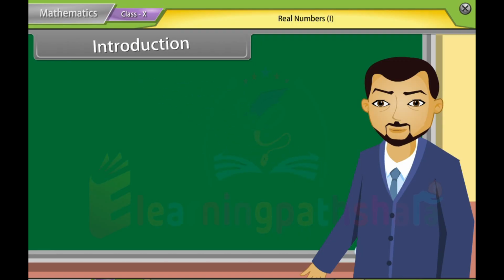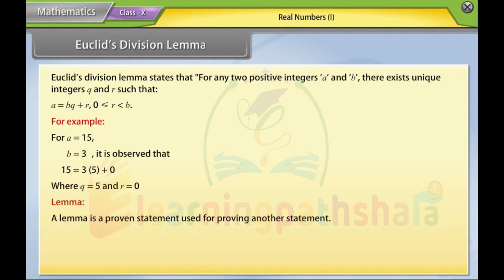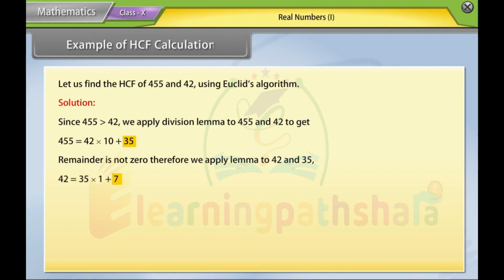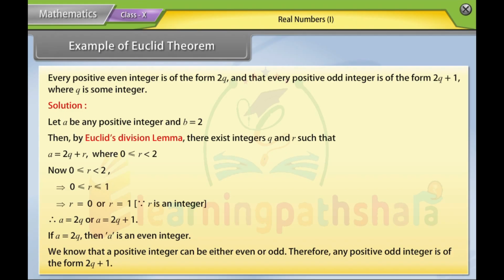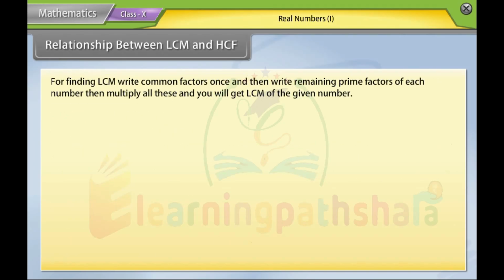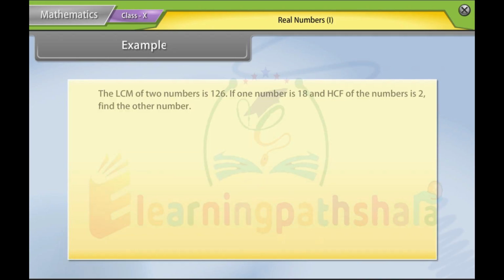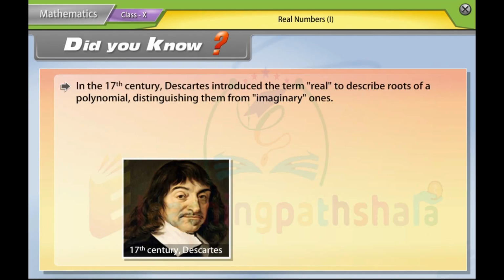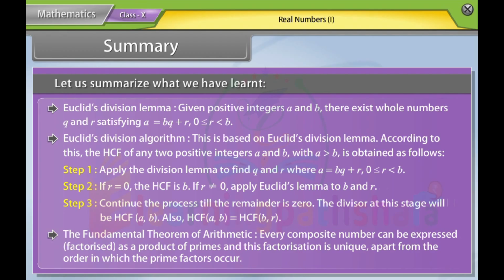ch 1 1 Real Numbers class 10 th in english